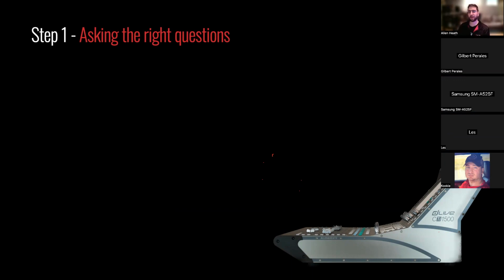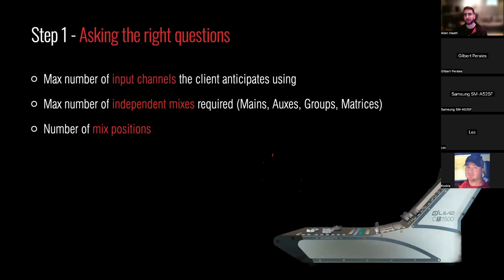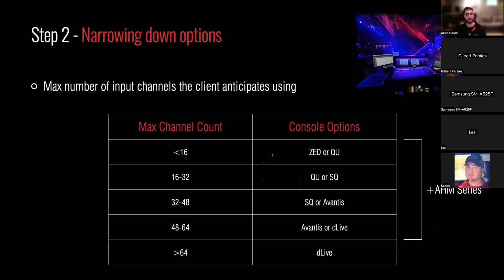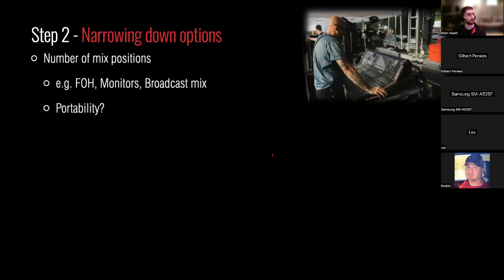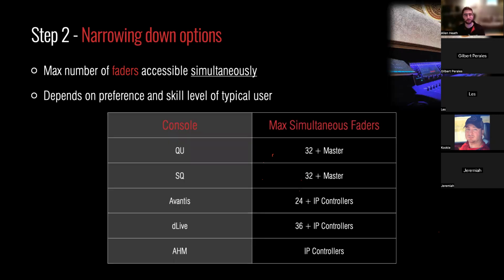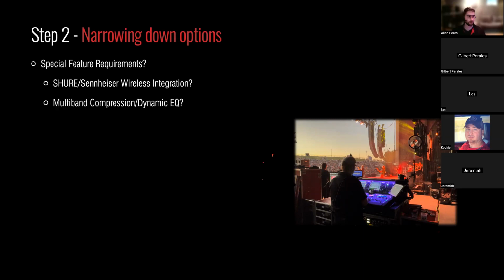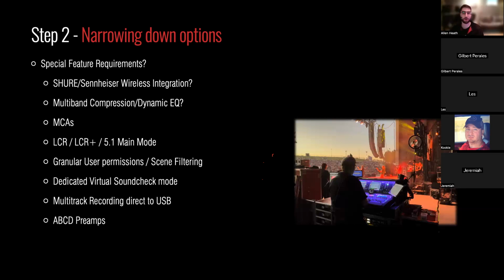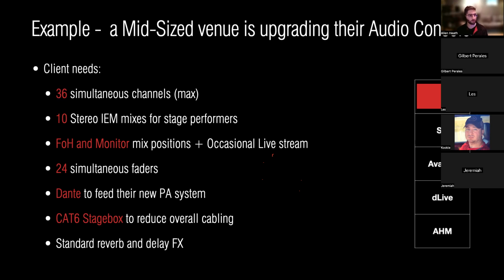Choosing the Right Mixer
Richard provides a guide for choosing the correct mixer for each application